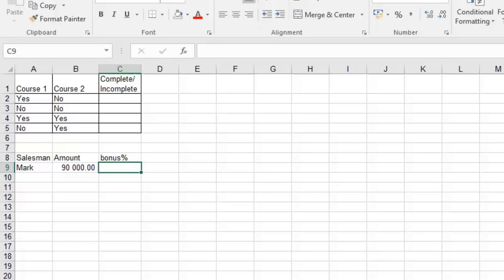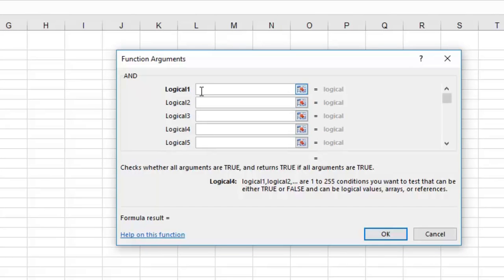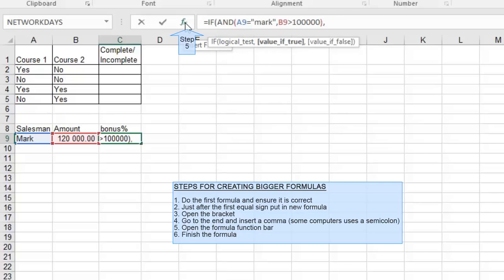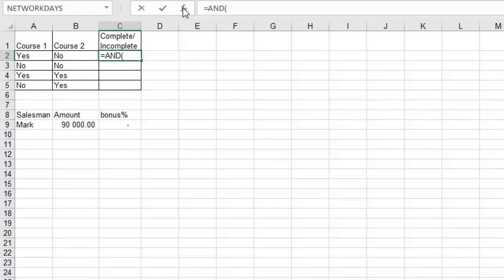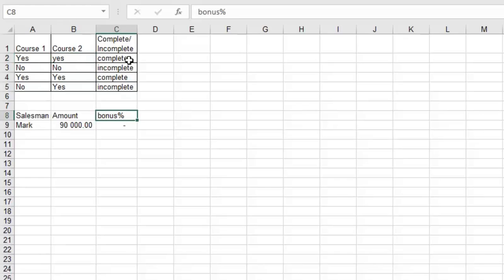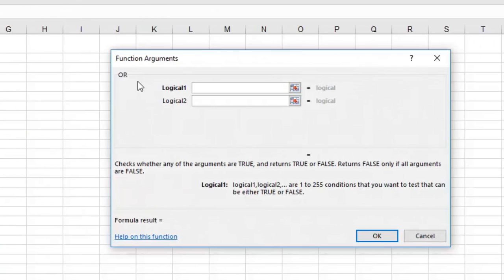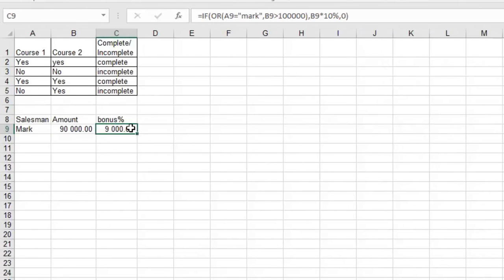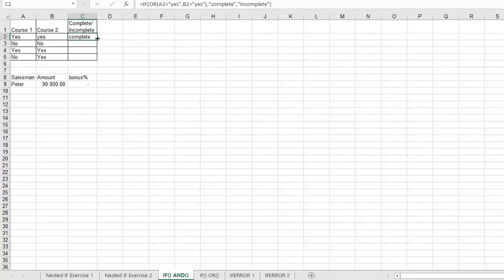Advanced Excel Unit 2.3 (2016)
Unit 2.3 OR_AND formulas